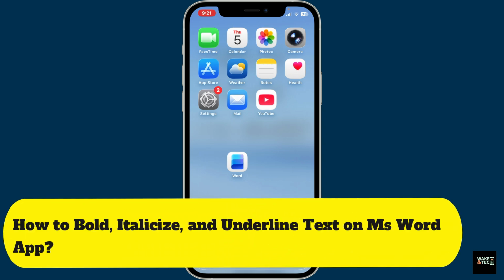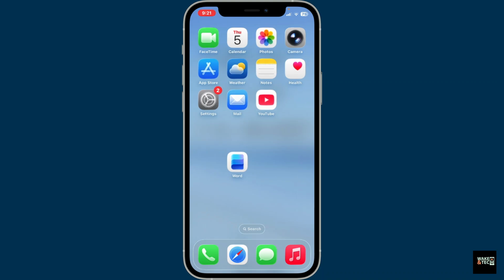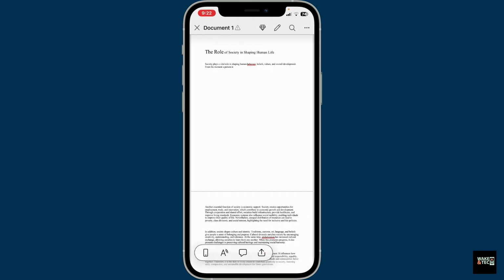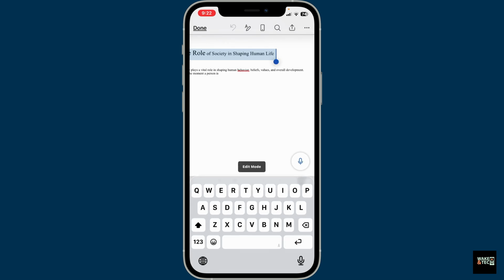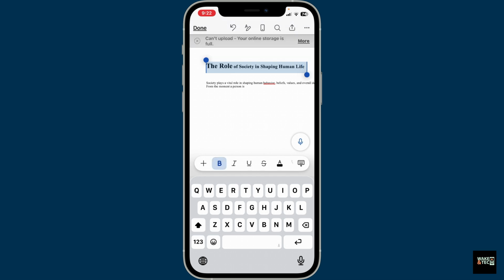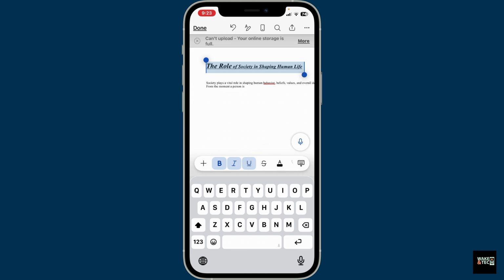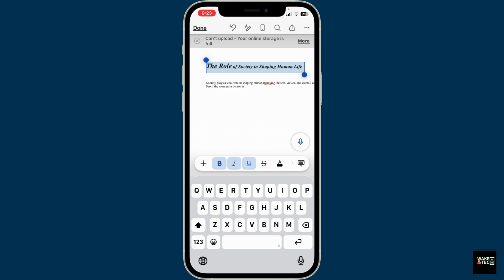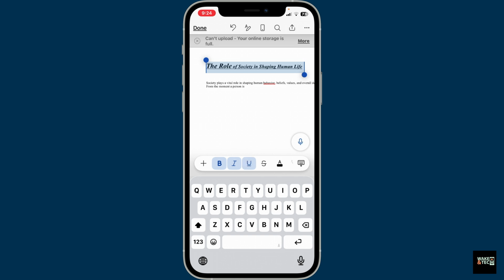How to Bold, Italicize, and Underline Text on Ms Word App?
Want to format text in Microsoft Word on your mobile device like a pro? This tutorial shows you how to bold, italicize, and underline text step by step in the Word app on Android or iOS. Perfect for students, professionals, and anyone creating documents on the go!